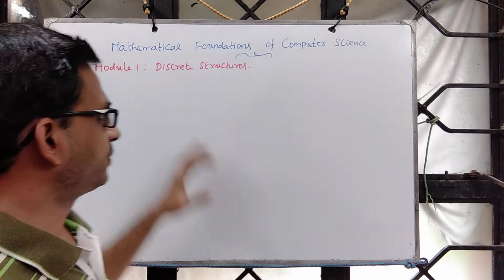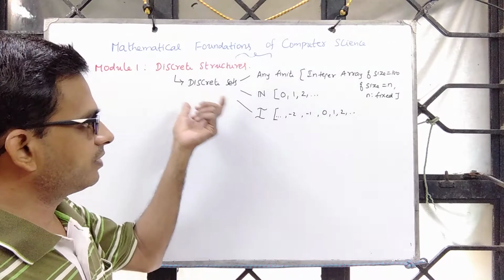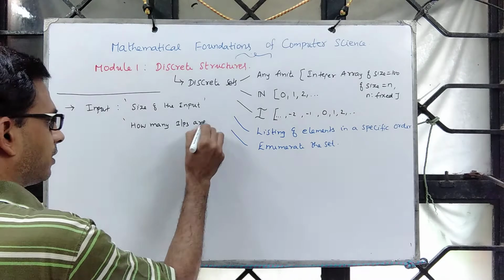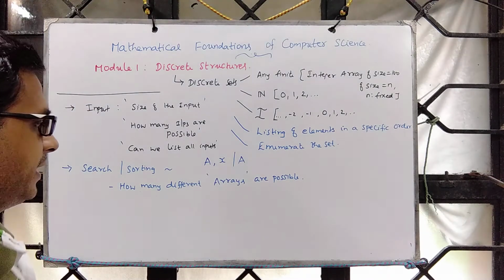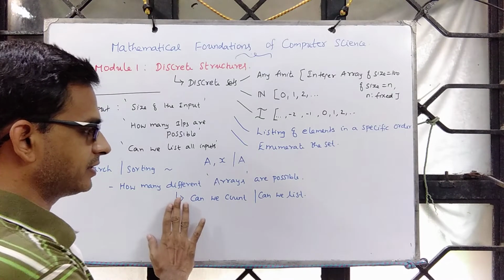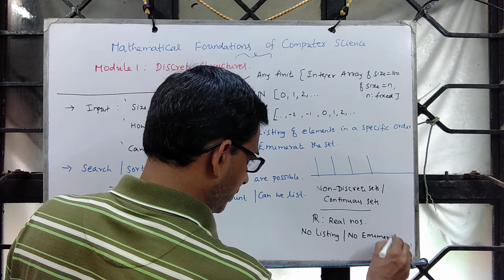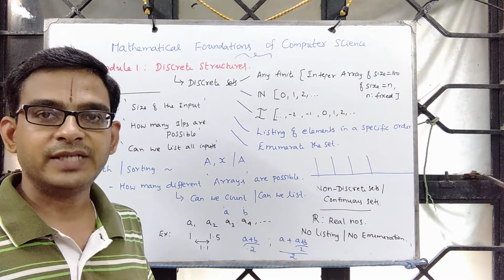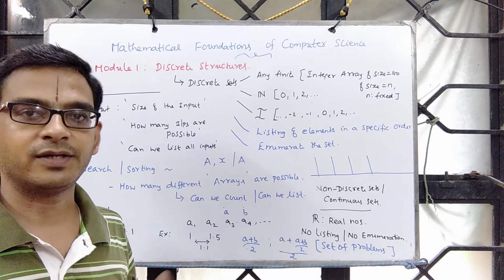L2 Introduction DM